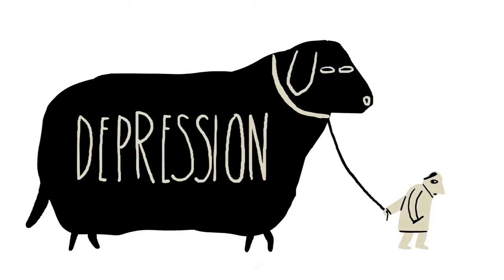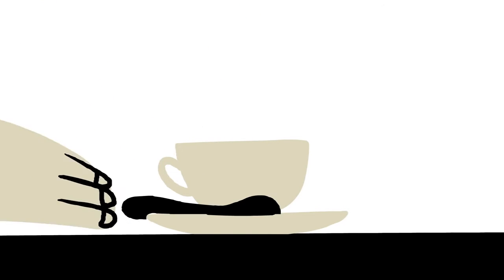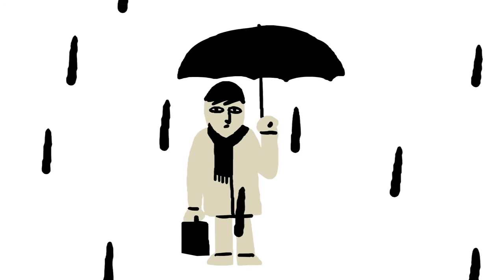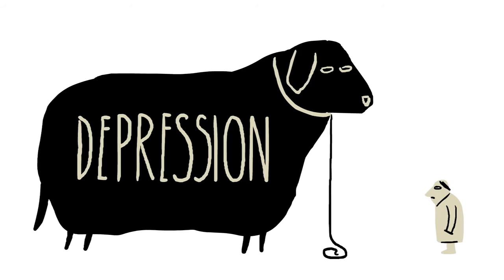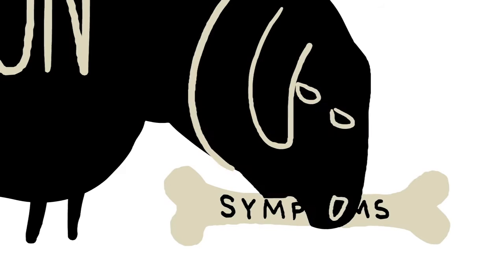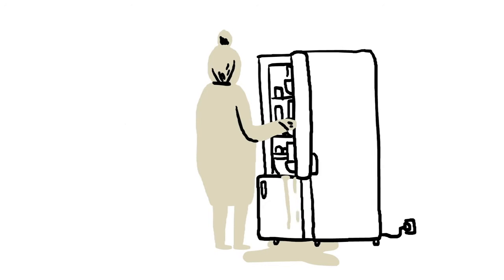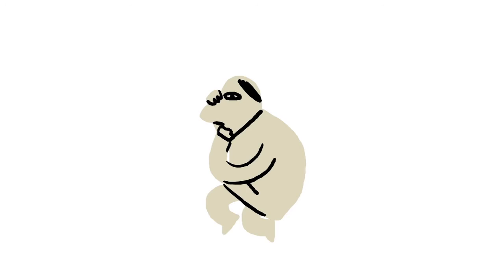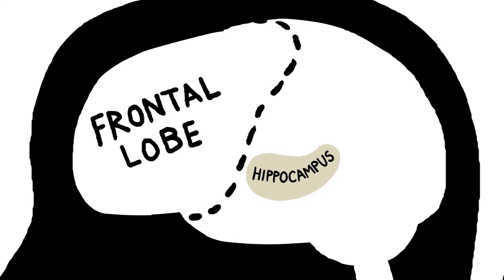O que é a Depressão - por Helen M. Farrell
Depressão: Sintomas, manifestações e tratamentos. Animação disponibilizada pelo TED-Ed.

"A depressão é a principal causa de incapacitação no mundo; nos Estados Unidos, aproximadamente 10% dos adultos lutam contra esta doença. Porém, por tratar-se de uma doença mental (quadro clinico psicológico), é muito mais dificil de entender do que, por exemplo, colesterol alto. Hellen H. Farrell examina os sintomas e tratamentos da e para depressão e fornece algumas dicas de como você poderia ajudar um amigo que está sofrendo com este quadro clínico."

 Traduzido por René Schubert para o português do Original: "Depression is the leading cause of disability in the world; in the United States, close to ten percent of adults struggle with the disease. But because it’s a mental illness, it can be a lot harder to understand than, say, high cholesterol. Helen M. Farrell examines the symptoms and treatments of depression, and gives some tips for how you might help a friend who is suffering."

Animação em inglês, com legendas em português.

Original: What is depression - Helen M Farrell
Lesson by Helen M. Farrell, animation by Artrake Studio. TED-Ed